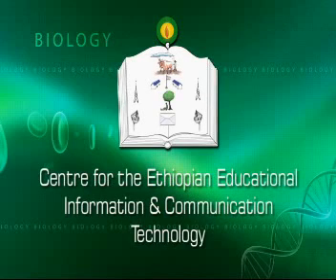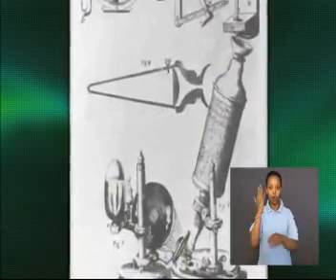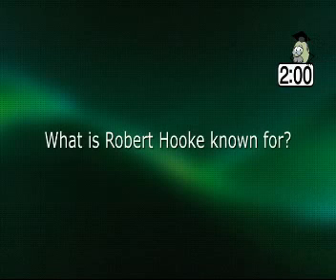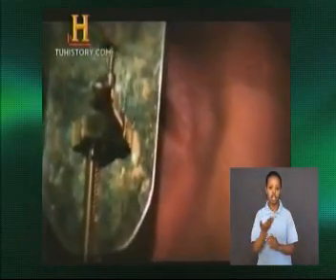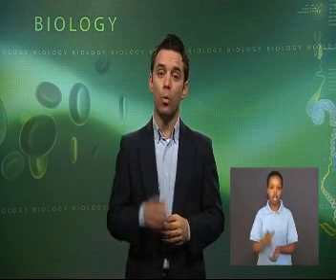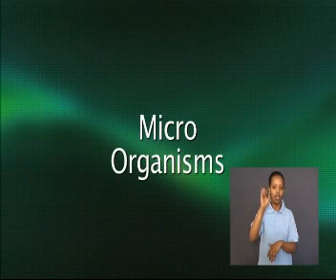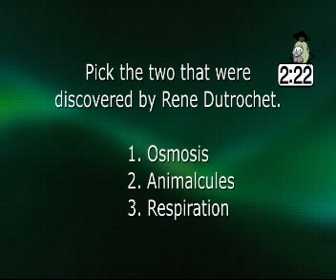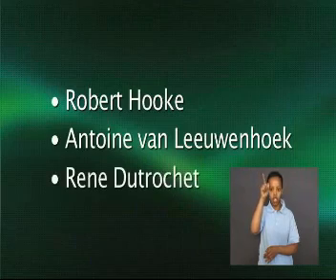Ethiopia | GD 11 biology -Unit 4-Lesson 4| cell Theory